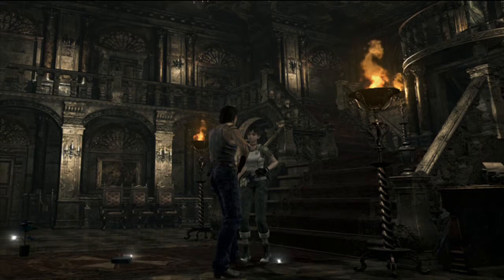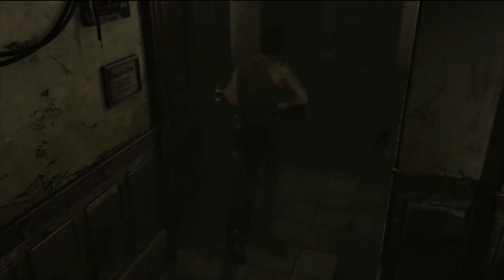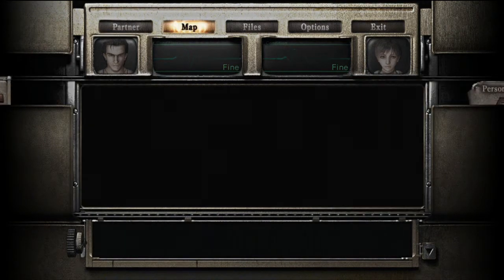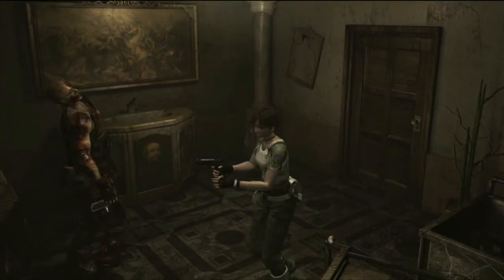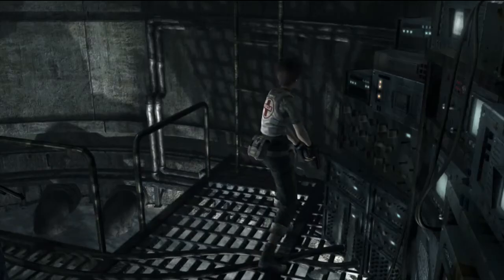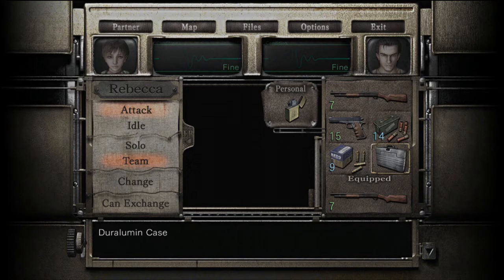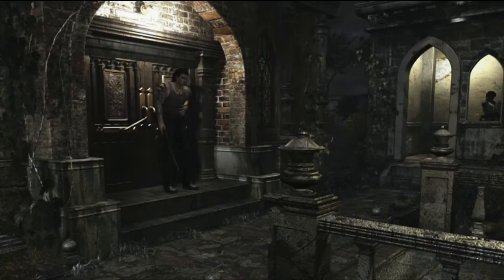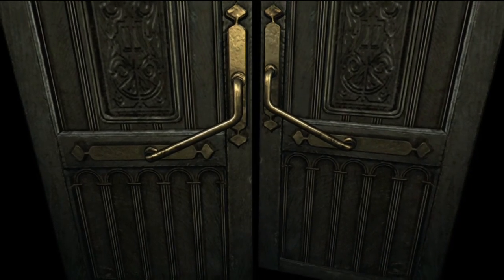Let's Play Resident Evil Zero HD Pt.10: The House of Pain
Well we've recovered reasonably well since the last boss fight and done pretty well in the basements as our duo look to leave the Facility. Though I don't know if this is a blessing or a curse as I know very well who is waiting to say hello.